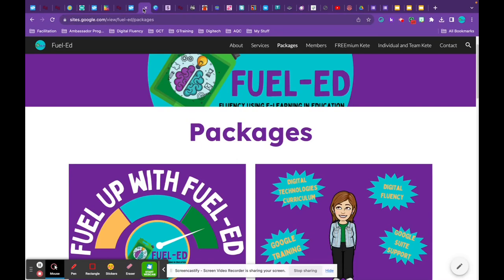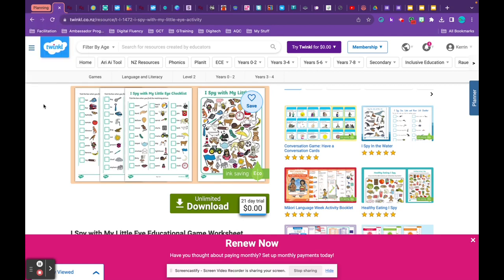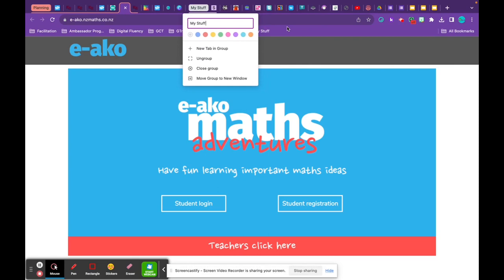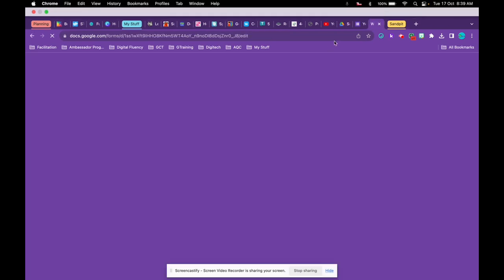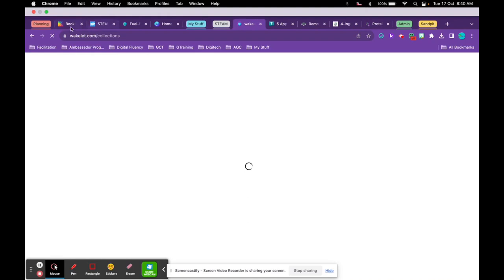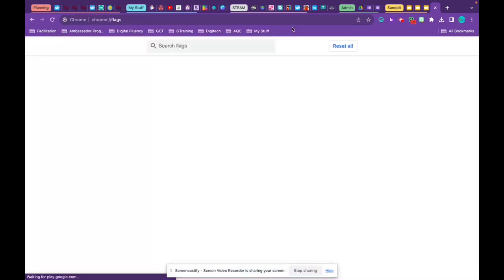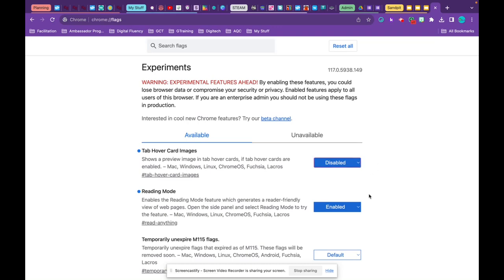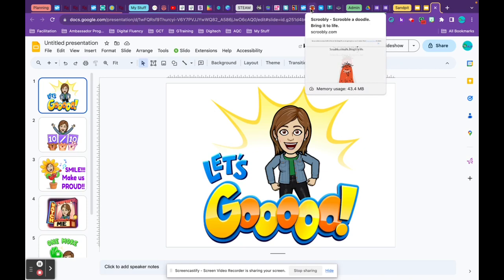Organising Tabs in Google Chrome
So many tabs!

Here are two ways you can organise your tabs to make things easier to find.